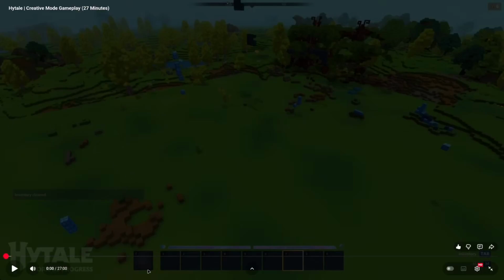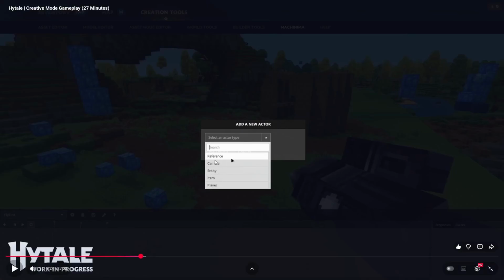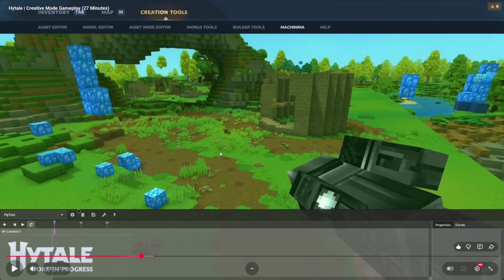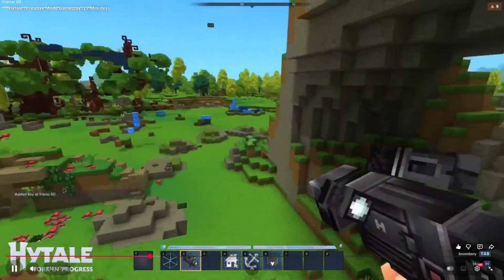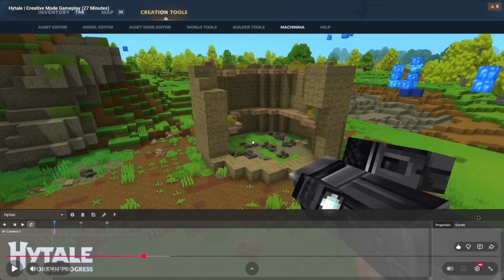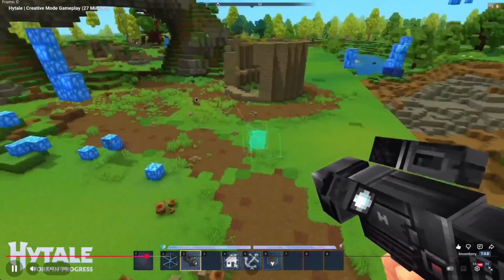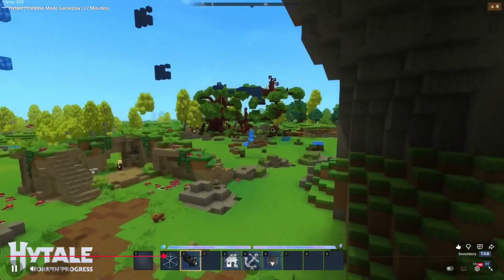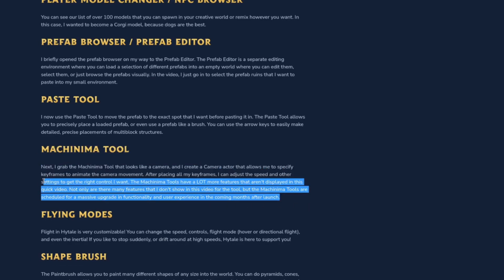Minecraft Filmmaker analyzes Hytale Machinima Tools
🎬My Films: @Endiversum